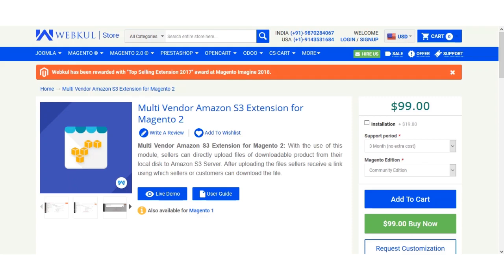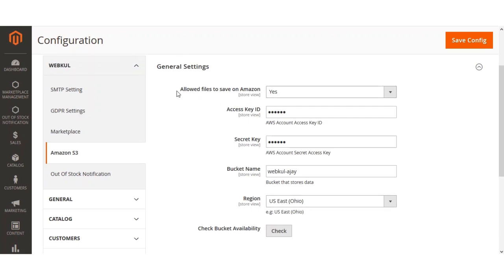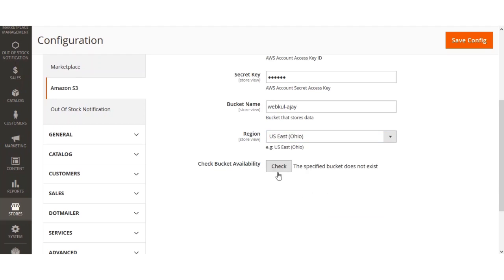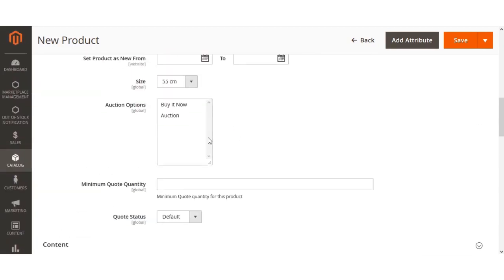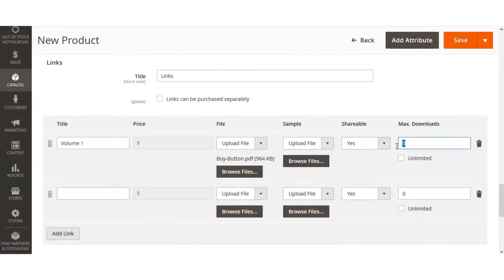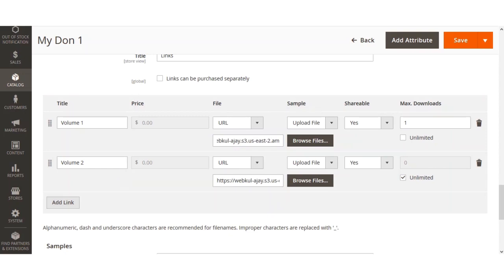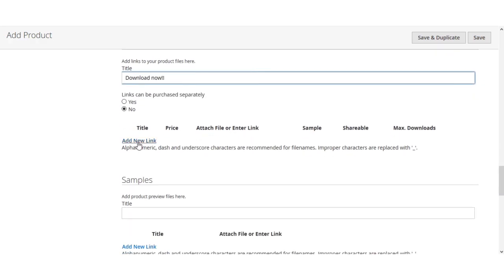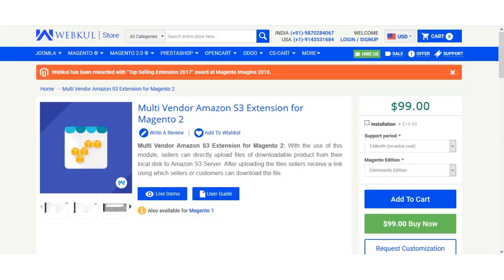Magento 2 Multi Vendor Marketplace Amazon S3 Add-On - Config. & Workflow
In this video, we will go through the configuration settings & the workflow of the Magento 2 Multi Vendor Marketplace Amazon S3 add-on.

Use this module for the downloadable products of your Magento 2 Multi Vendor Marketplace store. The module enables the seller to upload files of downloadable products from their local disk to the Amazon server.

After uploading the files, the seller receives a link from Amazon S3 through which the customers can download the file from the Amazon server. Through this, the customer can access the file much quicker without any lag.

For more detailed information, check the below-mentioned links -

2. Raise a Ticket via our HelpDesk system